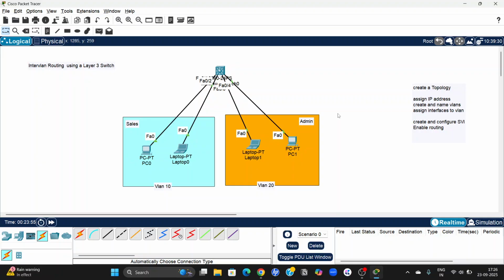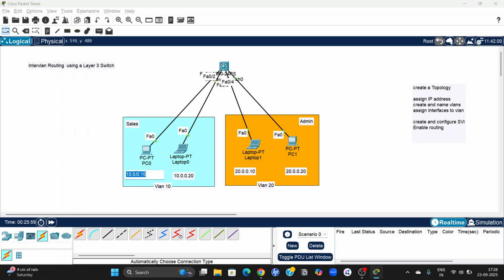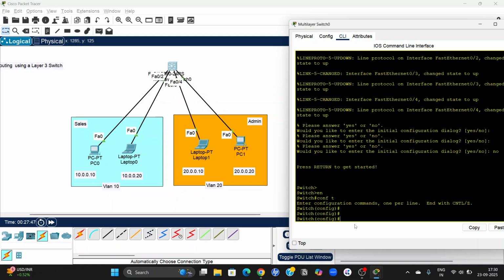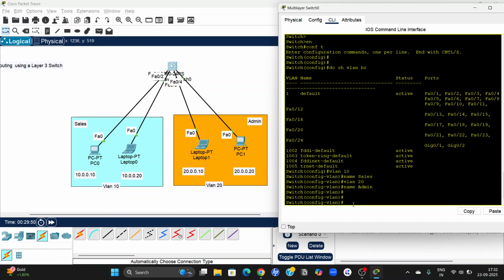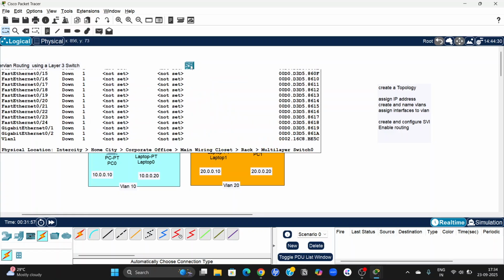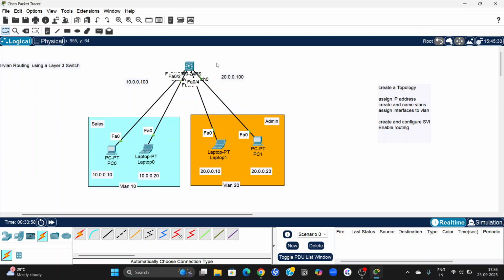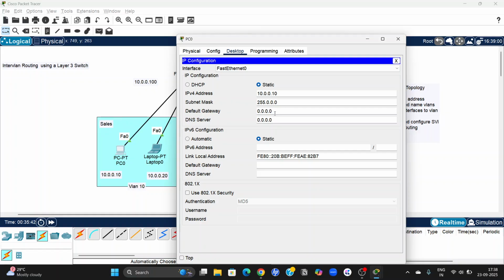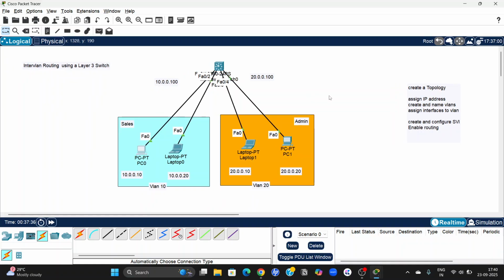Intervlan Routing using a single Layer 3 switch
Learn how to configure inter-VLAN routing using a Layer 3 switch in this hands-on tutorial. We'll show you how to set up Switched Virtual Interfaces (SVIs) and enable IP routing on a Cisco L3 switch to allow different VLANs to communicate. Perfect for anyone studying for their CCNA or looking to build a scalable network..keep learning !!